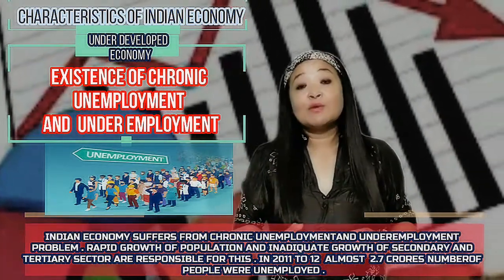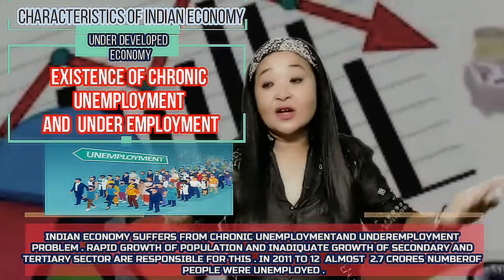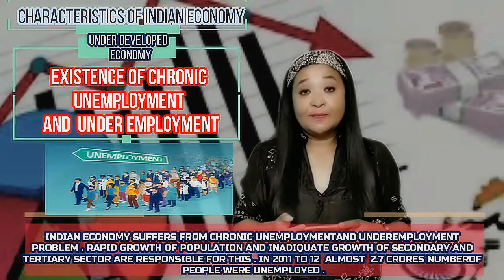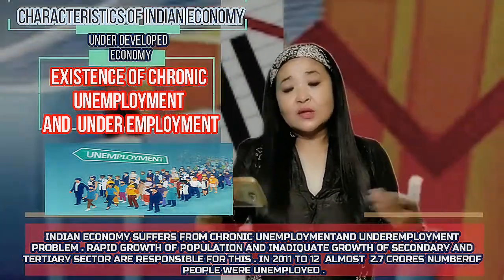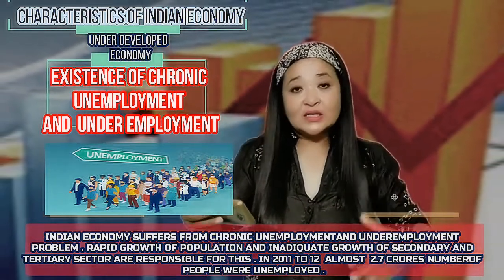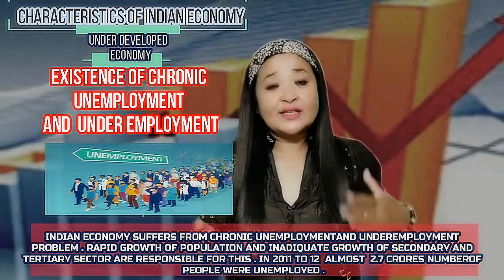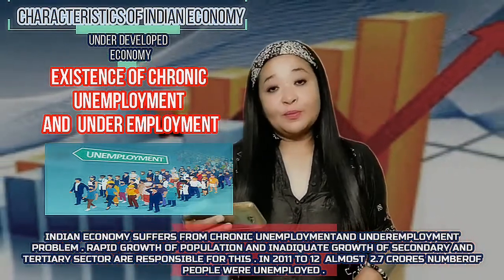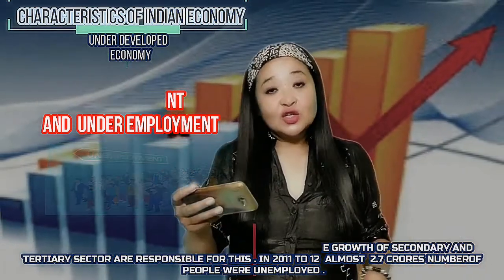Classes 8 & 9 ECONOMIC APPLICATIONS TOPIC: CHARACTERISTICS OF INDIAN ECONOMY PART I